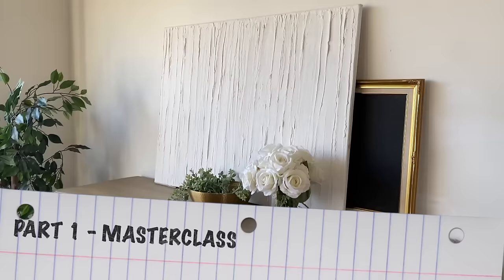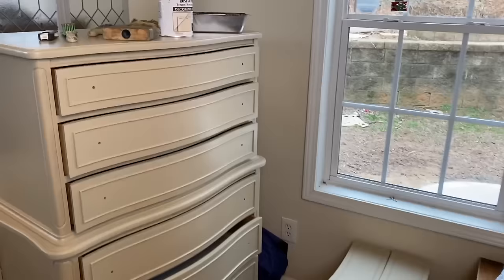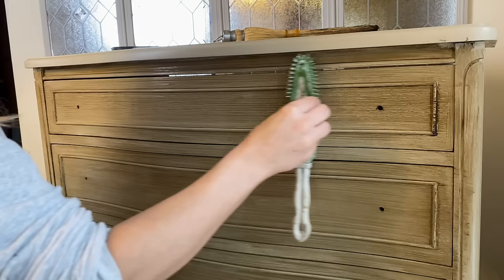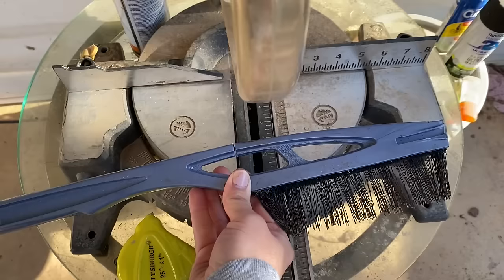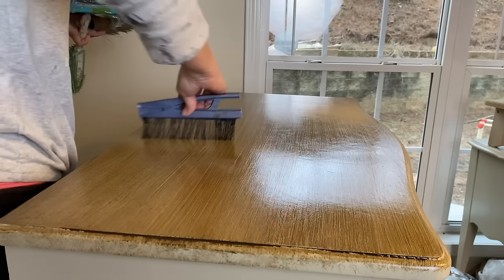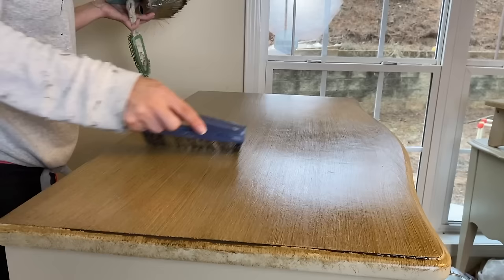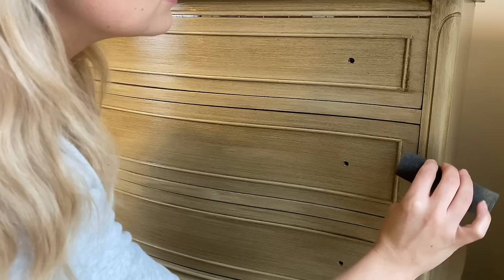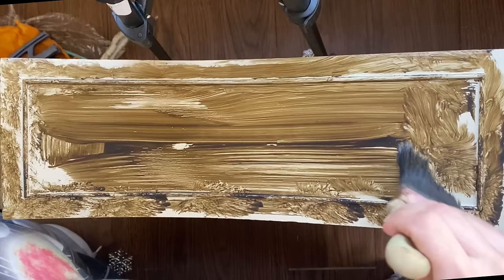MASTERCLASS- POTTERY BARN finish (pt 1)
Hi!  Welcome to part 1 of the Pottery Barn finish masterclass series!

Products used:
Sand paper 220 and 400 grit
Clear shellac
Benjamin Moore Advance Satin finish in color Bar Harbor BIEGE (sorry I accidentally said gray in the video)
Rustoleum Decorative Glaze
2.5 inch angled brush
4 or 5 inch Deck Staining Brush
Rubber dog grooming brush
Snow scraping brush (hacked)
Foundation makeup brush
Crevice cleaning tool/brush
Shamwow cloth

- Biggest takeaways from part 1 -
Make sure your surface is the same sheen all over before paint goes on (either Satin or Semi Gloss) You can achieve this by making sure to sand with a higher grit like 400 and then sealing with clear shellac or primer.  Sometimes I have to spray 3 coats of clear shellac on raw wood areas where I have sanded through the old finish or used wood filler.

Use less glaze

Always use the deck staining brush and add dabbing into your technique to blend the glaze more evenly

Use a foundation makeup brush for small areas

Use dry brushing with several colors to pull your piece together and hide flaws

My SIsters  Instagram page for celebration printables
Waldron Avenue